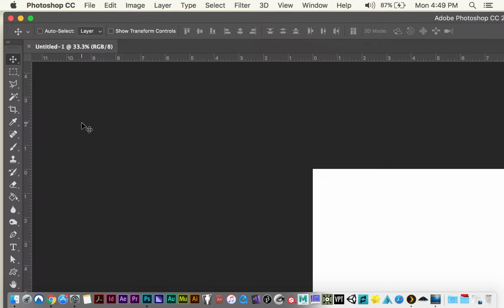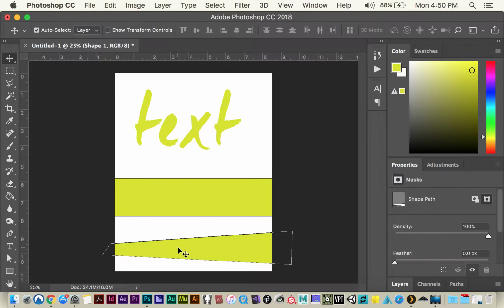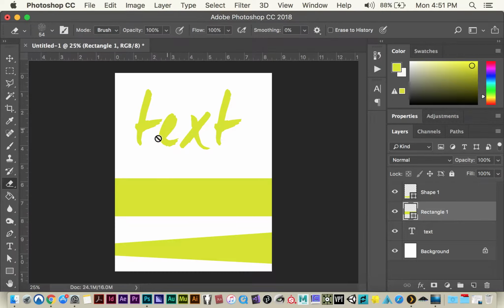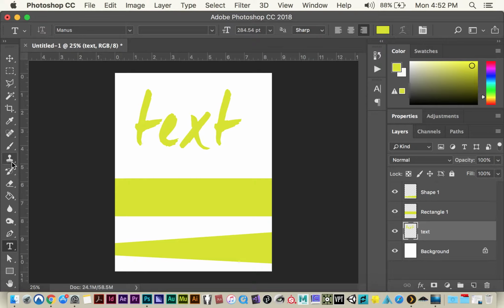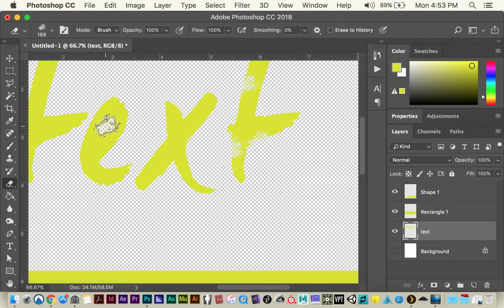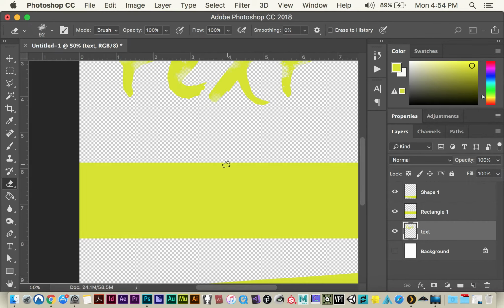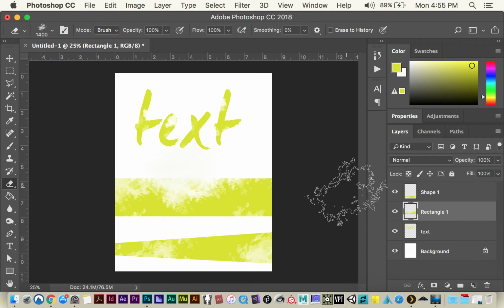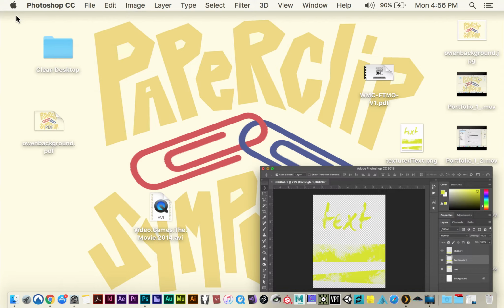Eraser to Texture in Photoshop